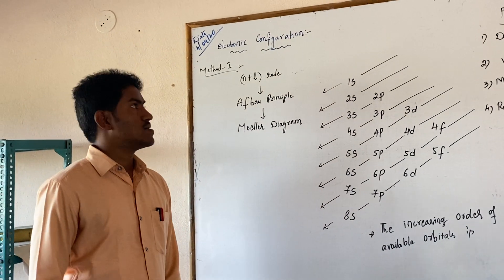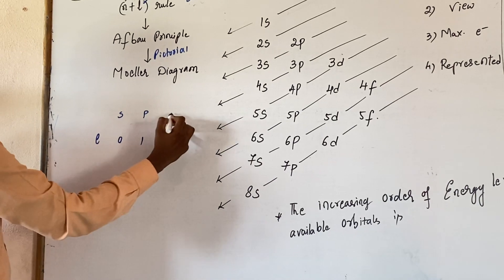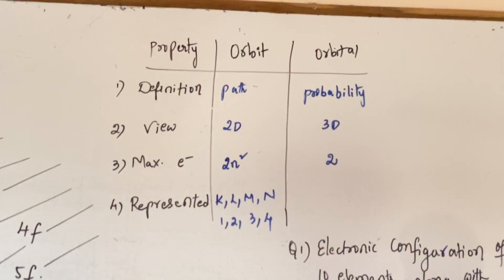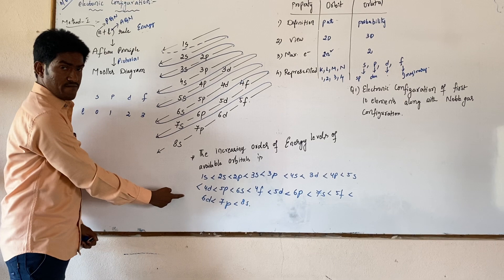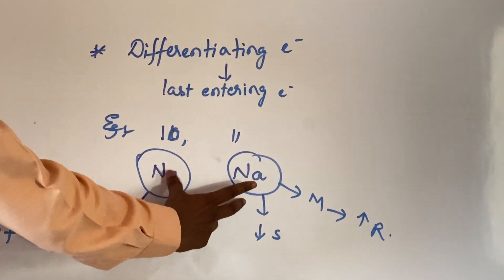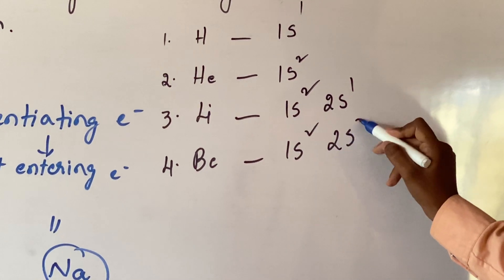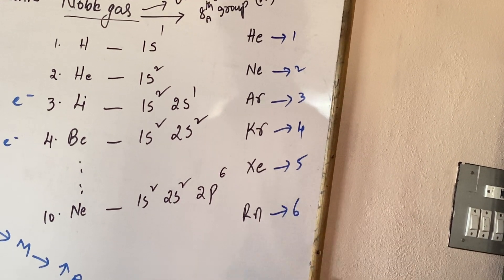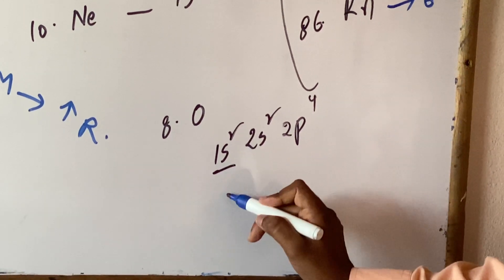SSV Bricks - VI IIT Foundation - Chemistry - Electronic Configuration - Part 1